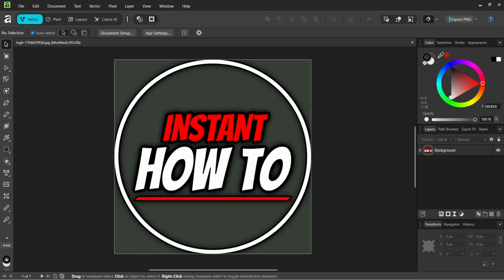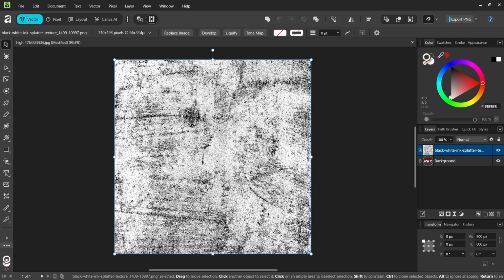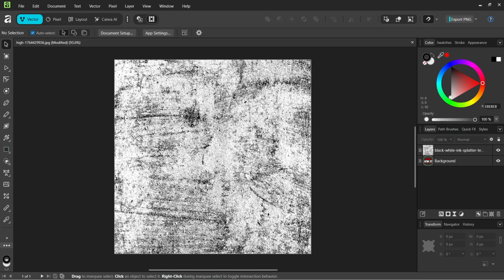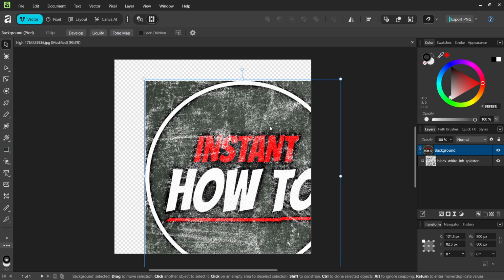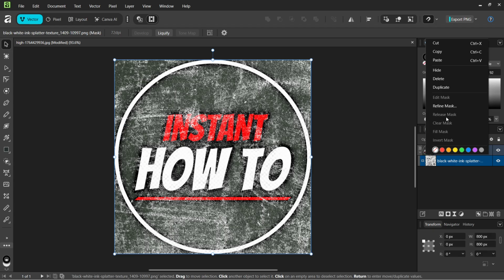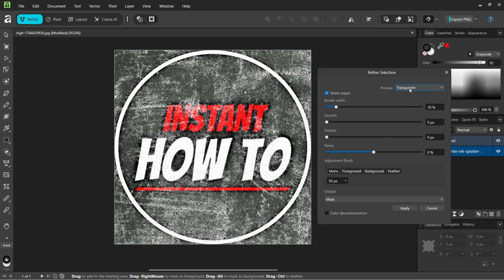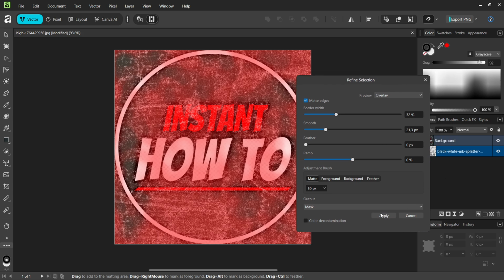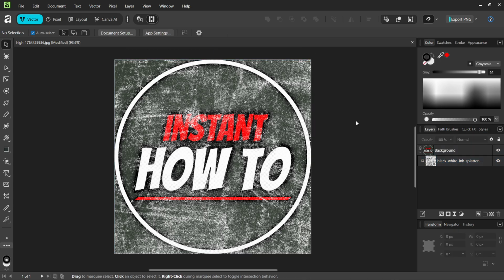How To ADD TEXTURE In Affinity Designer (QUICK & EASY) 2026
In this video, I'll show you how to add texture in Affinity Designer. This tutorial will guide you step-by-step on how to apply textures to your designs for depth and visual interest in Affinity Designer in 2026. If you've been trying to add texture or enhance your artwork, this video will help you do it quickly and easily!